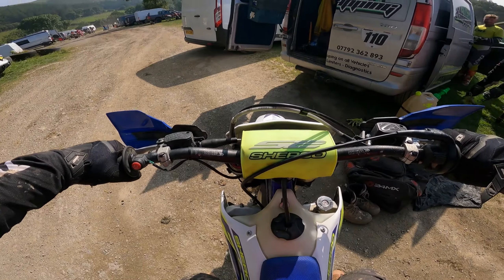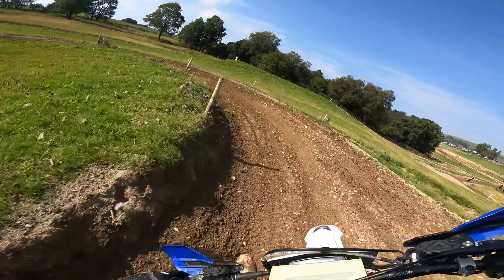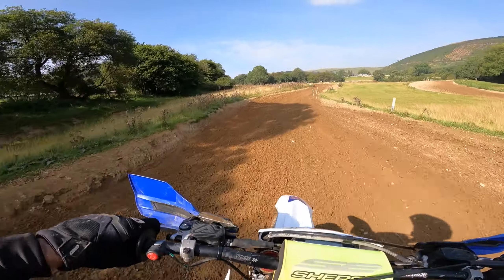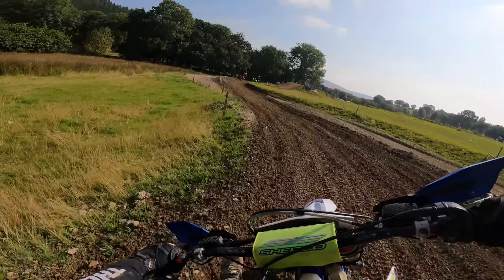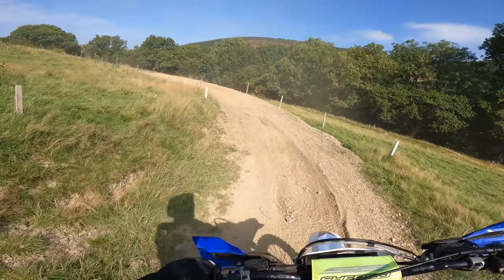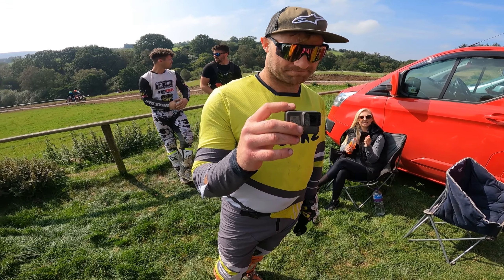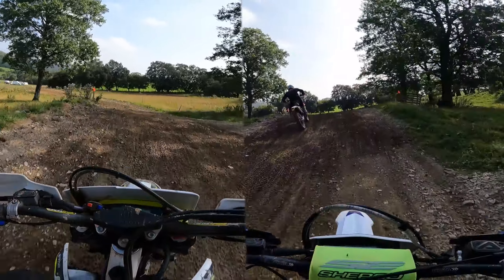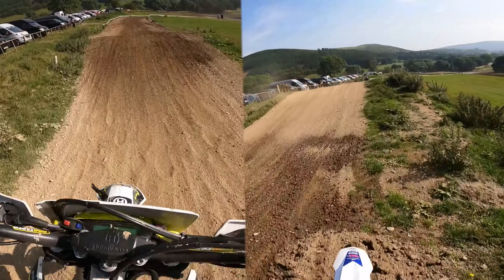HOW GOOD IS THE SHERCO? HUSKY vs SHERCO back to back 2STROKE vs 4 STROKE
HUSKY vs SHERCO back to back 2STROKE vs 4 STROKE
I take the Sherco for a spin around the track to see if i like it. The a back to back lap compasison 2 stroke vs 4 stroke.